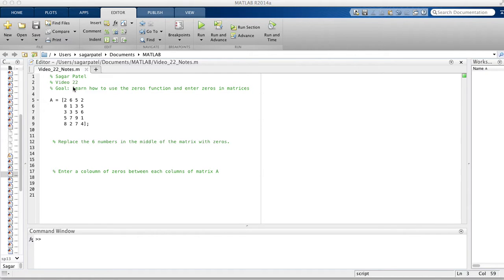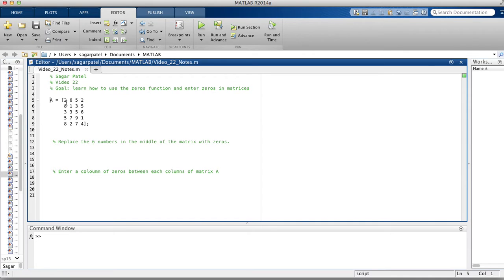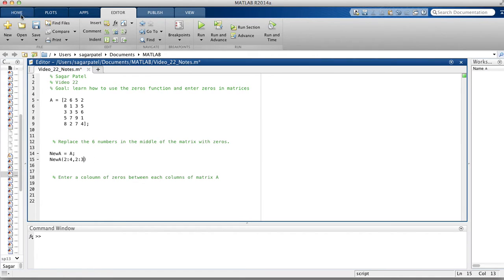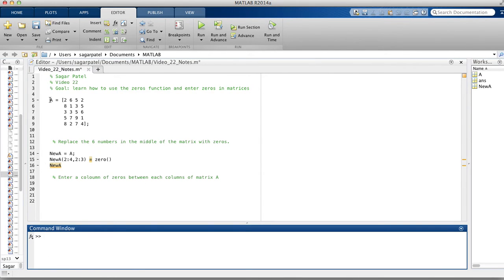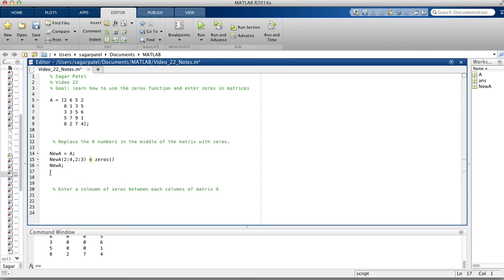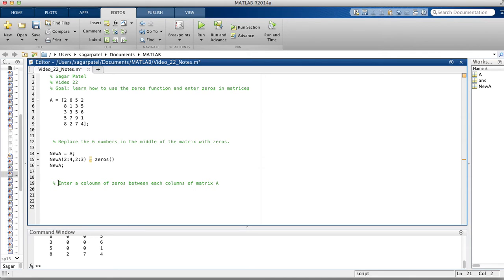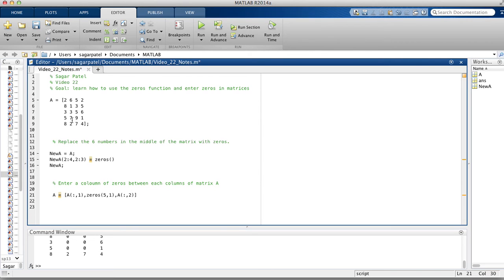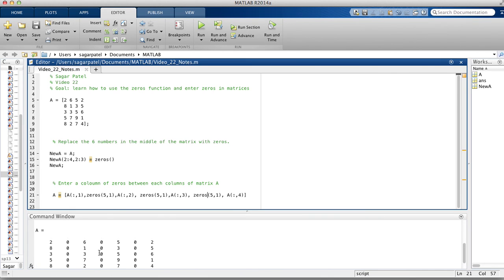MATLAB Video 22: Zeros function